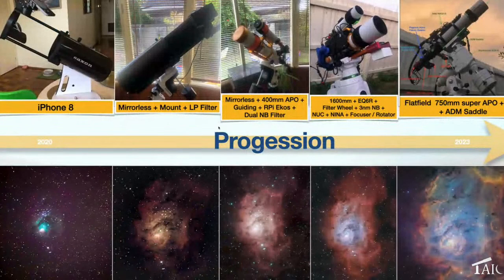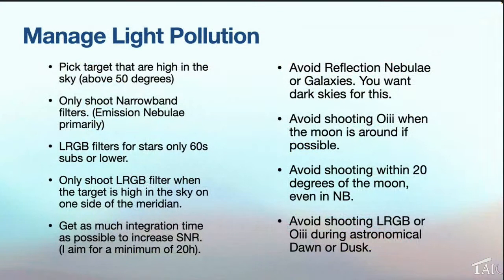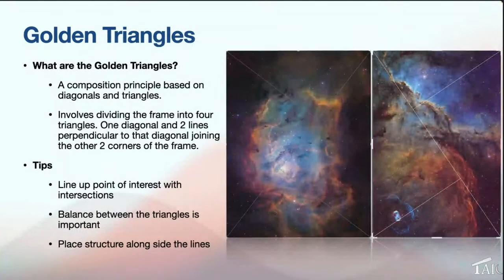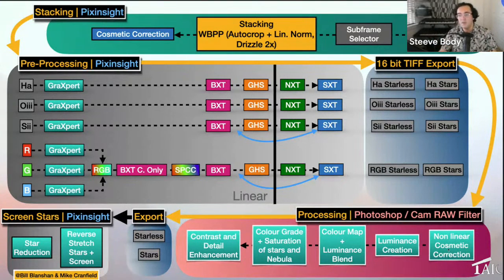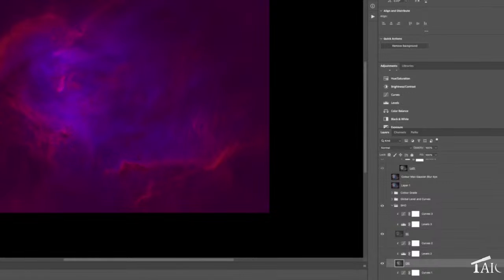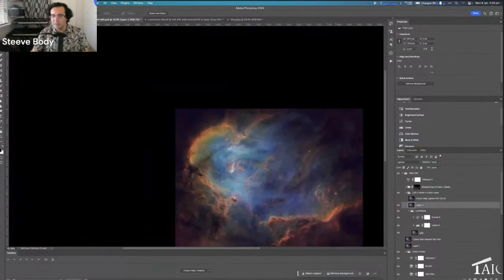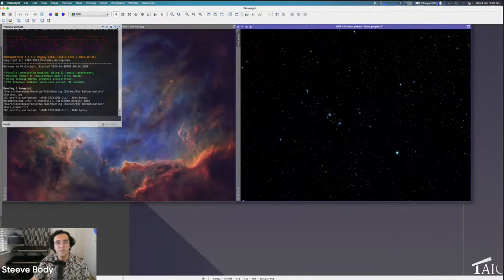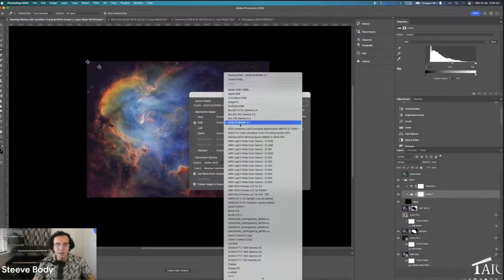Create Captivating Astro Images from a City Backyard | 2024-01-07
Steeve Body dials in from Australia to explore practical astrophotography strategies for creating stunning images, focusing on effective framing and processing techniques. He'll also include tips on how to manage light pollution from a city backyard.

Steeve Body is a music composer and sound designer by day and an astrophotographer by night. Originally from Reunion Island and now based in Melbourne, he has spent over two decades making significant contributions to the music and film industry. His expertise in music composition, sound design, and audio production is complemented by a passion for teaching these skills.
As night descends, Steeve's enthusiasm for astrophotography takes over. In the short span of three years since embarking on this hobby, he has garnered several astrophotography awards and Image of the Day (IOTD) accolades on Astrobin. Capturing most of his images from his urban backyard, Steeve is keen to motivate fellow city dwellers to engage in astrophotography, showing that even in urban environments it is possible to capture captivating astro images.